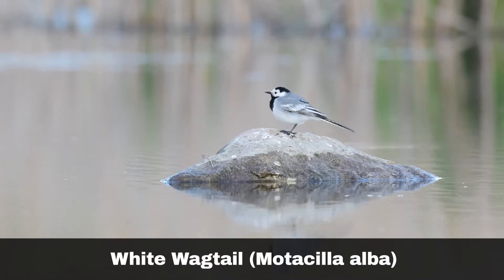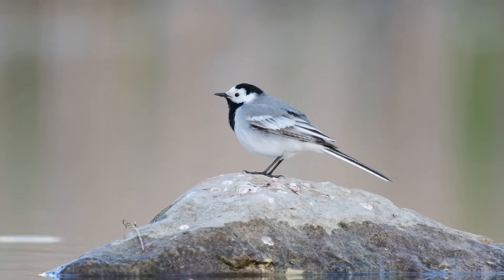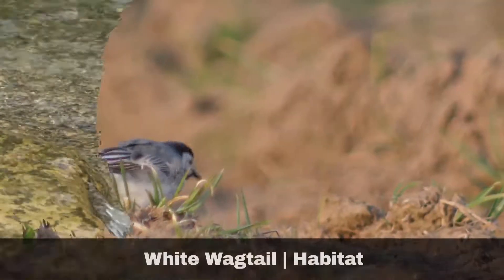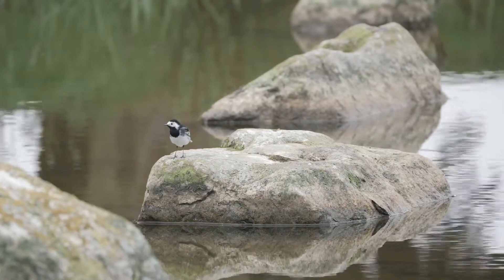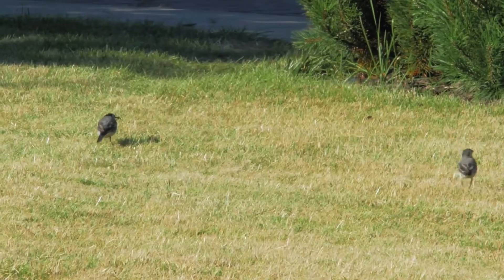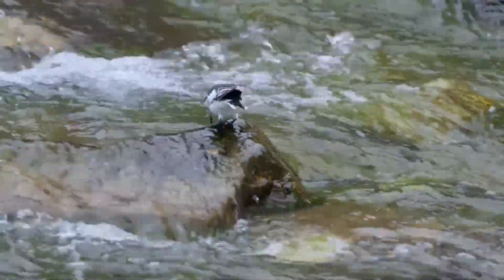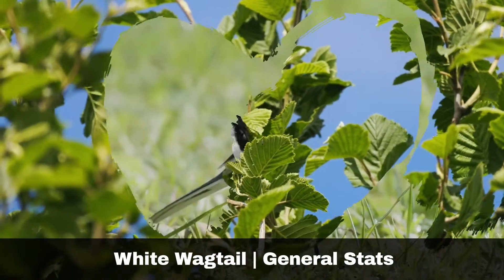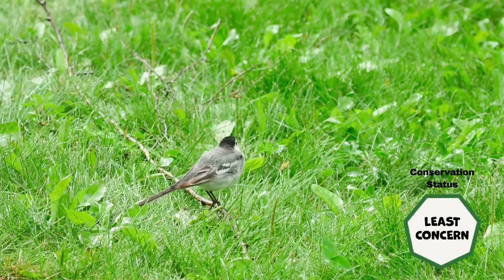WHITE WAGTAIL Species Guide: Things you need to know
This video is everything you need to know about the White Wagtail / Pied Wagtail

The White Wagtail (Motacilla alba) species of birds allegedly consists of 10 different subspecies. The Pied Wagtail (Moticilla alba yarrellii) is a resident in the British Isles. Another member Moticilla alba alba can be found across Europe. The other members can be found across Asia and parts of North Africa, as well as in the Arctic. The validity of all these subspecies is questioned scientifically and can be explained by geographical isolation; as the only real differences that have emerged amongst the birds is the patterning of the feathers.

Chapters:
00:05 Intro
00:45 Appearance
00:52 Diet
01:05 Habitat
01:37 Behavior
02:39 General Stats
02:50 Predators
02:55 Conservation